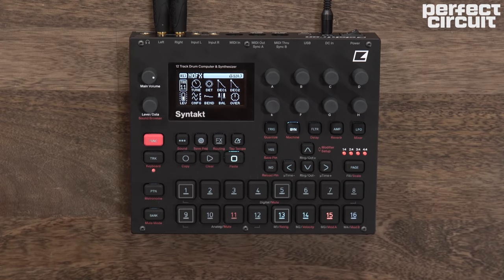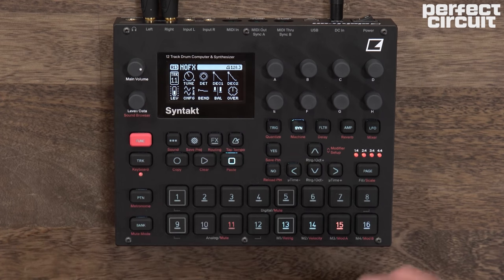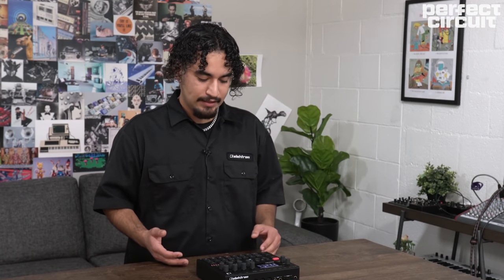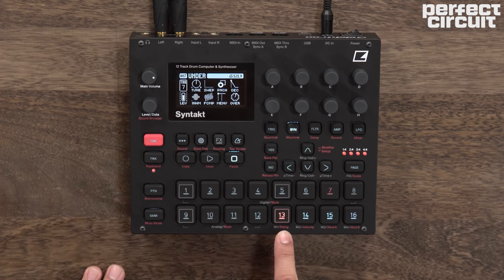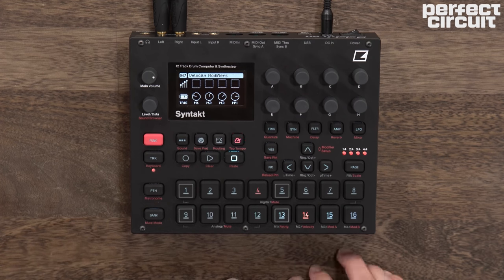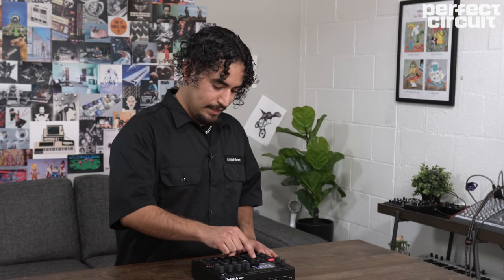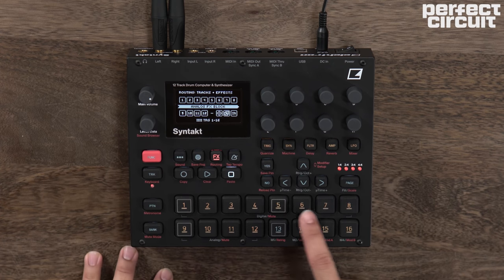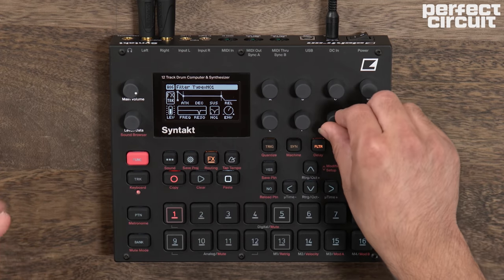Elektron Syntakt : Analog & Digital Synthesizer and Drum Computer : Walkthrough with Mario !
Our pal Mario from Elektron came down to the Perfect Circuit HQ and walked us through the ins and outs of their newest Synthesizer and Drum Computer : Syntakt

Syntakt is an incredibly versatile marriage between raw analog power and the precision of digital prowess - featuring 8 flexible digital tracks,  4 analog tracks, and an assignable global FX track, the Syntakt draws inspiration from every corner of Elektron's storied legacy.

0:00 - Intro & overview
1:30 - Machines & Visual Language
3:27 - Beats To Melt Brains To
3:59 - Modifiers
7:40 - FX Track
11:50 - Outro Jams

Perfect Circuit is an independent electronic instrument shop with an online store and a Burbank showroom at 2405 Empire Ave. Open seven days a week, 12-8 PM, get your hands on the most excellent gear!